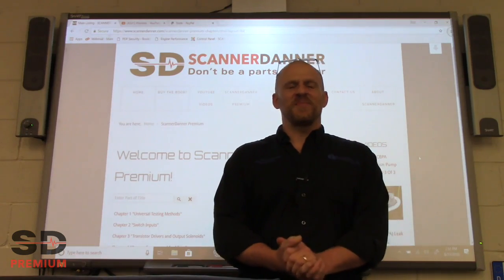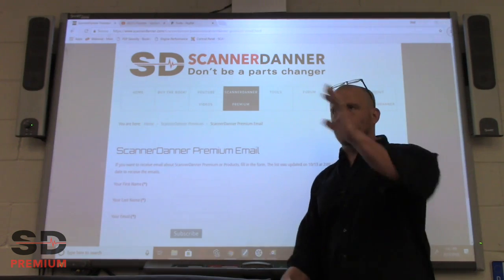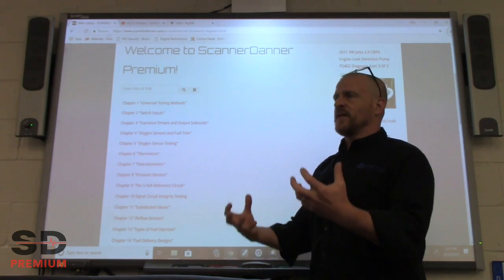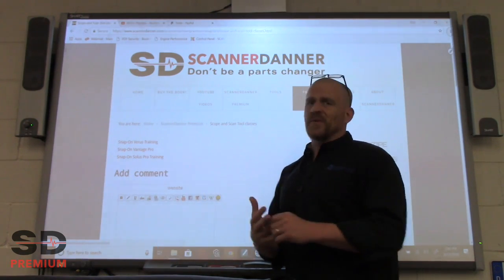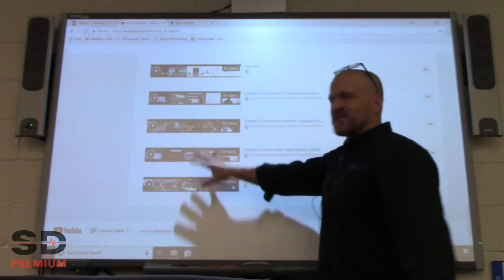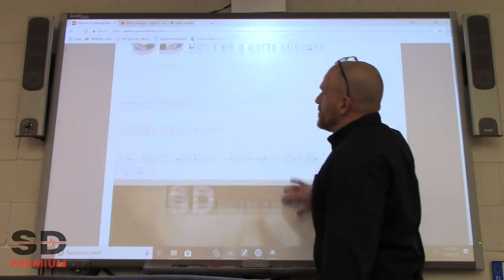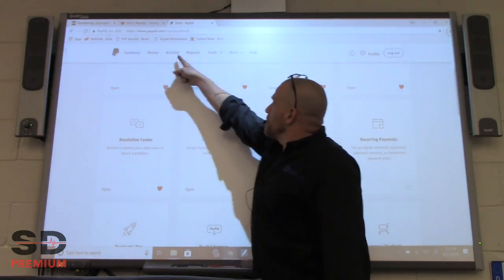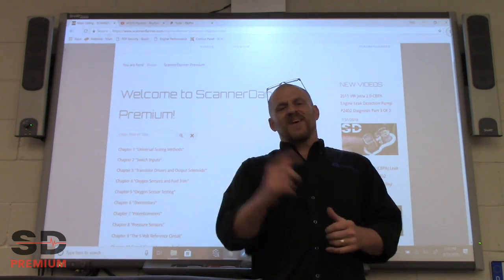ScannerDanner Premium Navigation and Where to Start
ScannerDanner Premium is an on-line training program where you can learn how to troubleshoot electrical and electronic systems on today's cars.